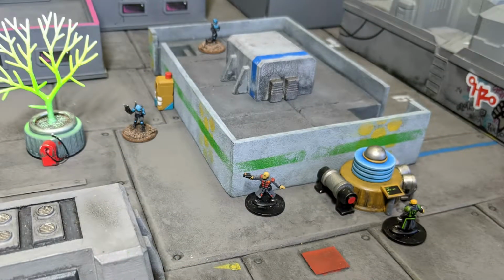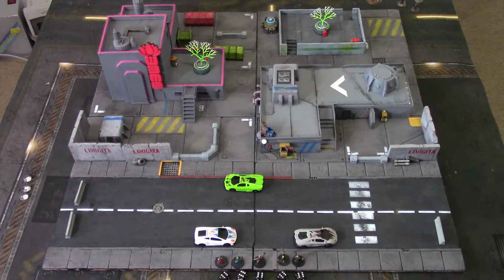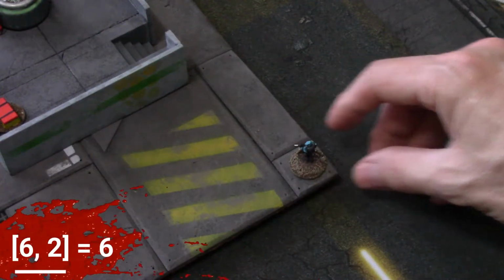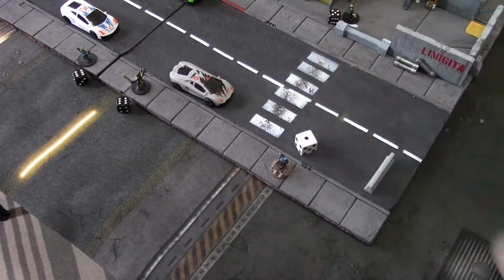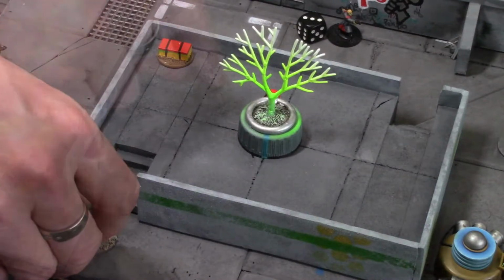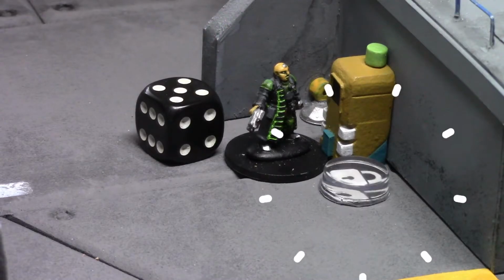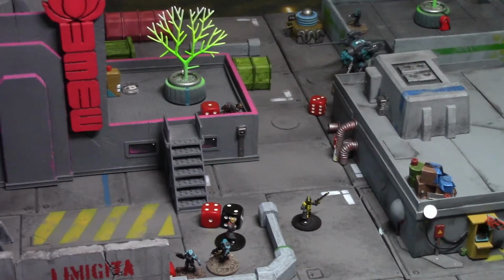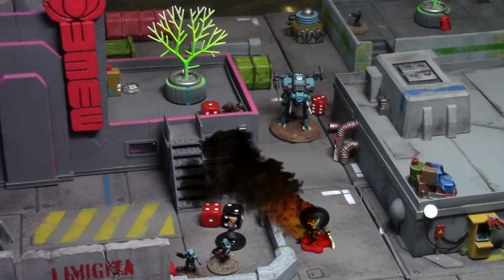Chrome Hammer: //Virus Upload!